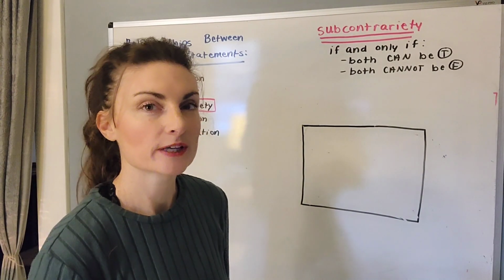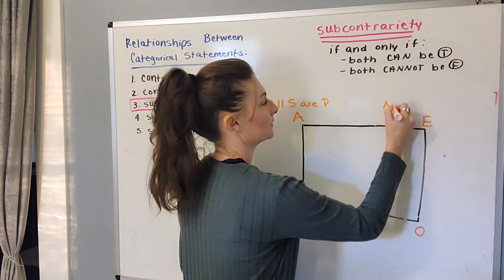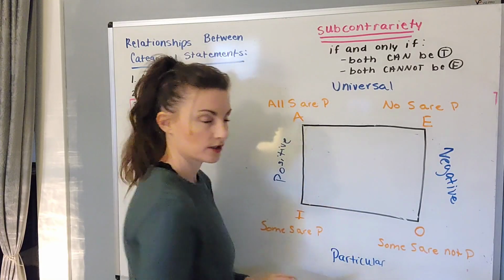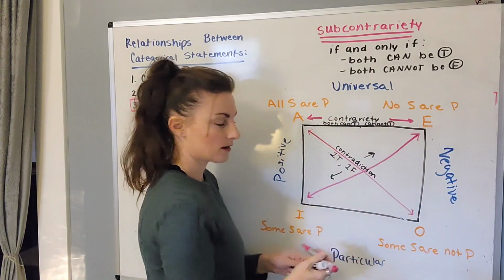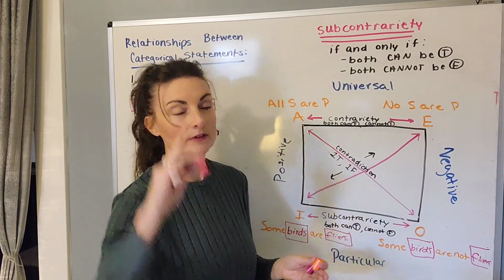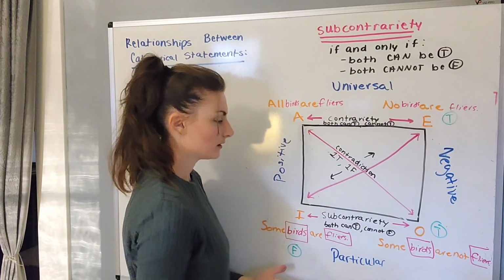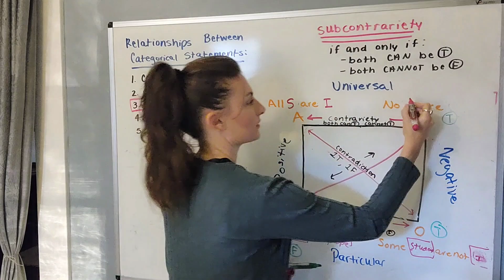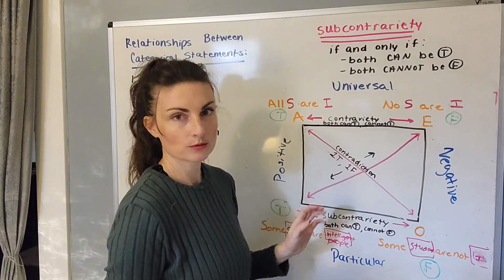INTRODUCTORY LOGIC // Lesson 16 // Subcontrariety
Do some statements necessarily imply the truth or falsity of other statements? The answer is, "yes!" In this video, I discuss the third relationship between categorical statements on the Square of Opposition: Subcontrariety. How do you use the Square of Opposition to determine truth values of statements? Today, we begin to see how!

I create these videos to help homeschoolers, parents, and tutors in the Classical Conversations Challenge B Program.